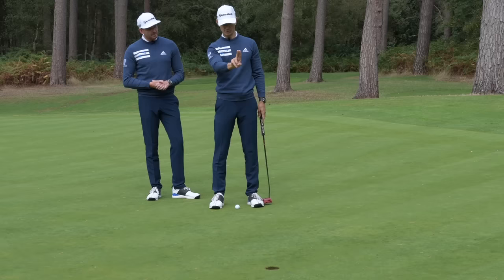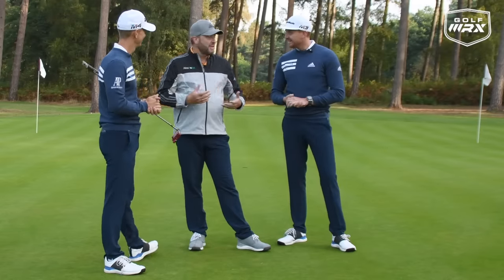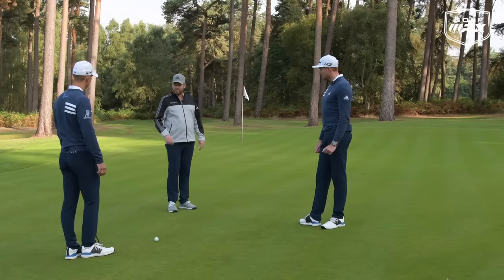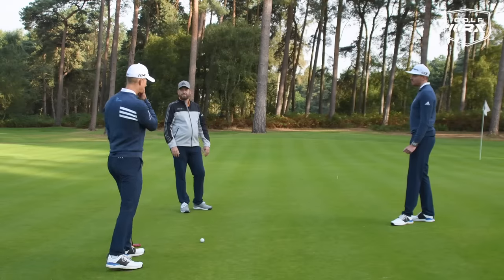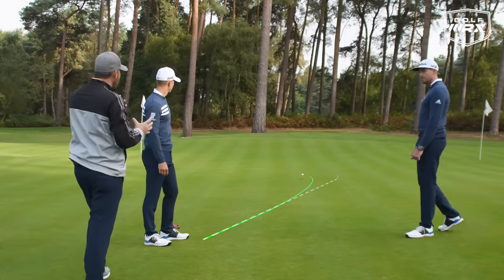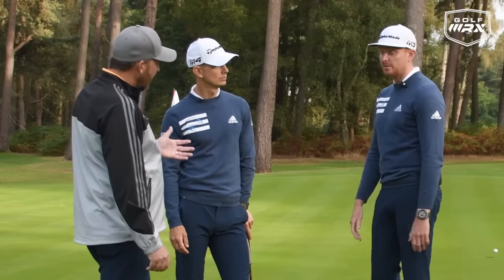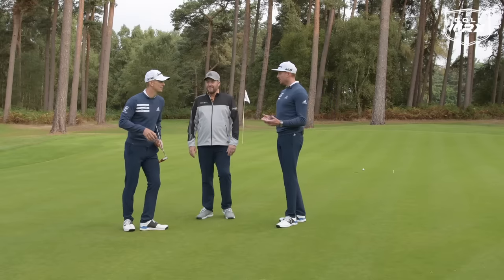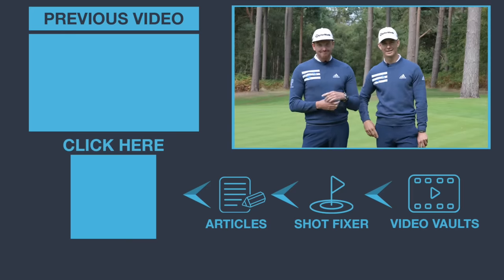HOLE MORE PUTTS WITH AimPoint Golf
Check out our exclusive Golf Schools by clicking here🏌️⛳ Hole more Putts with AimPoint golf
This weeks impact show is with senior instructor Jamie Donaldson of AimPoint Golf, where he explains how to use AimPoint golf to help read the greens more effective and consistently.

and the tournament link is @TPMastersGolf